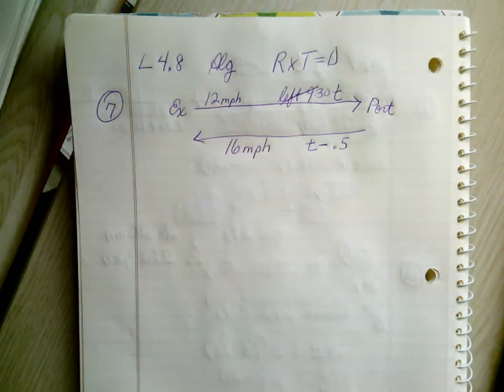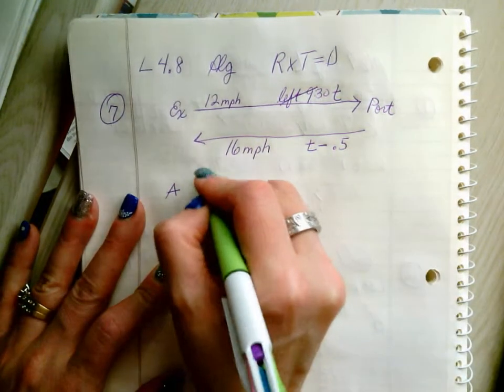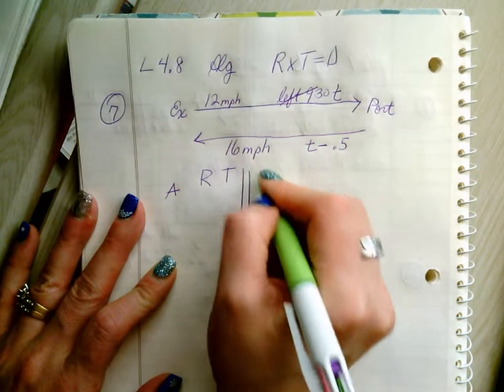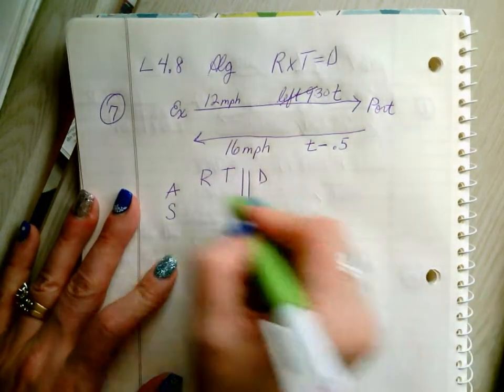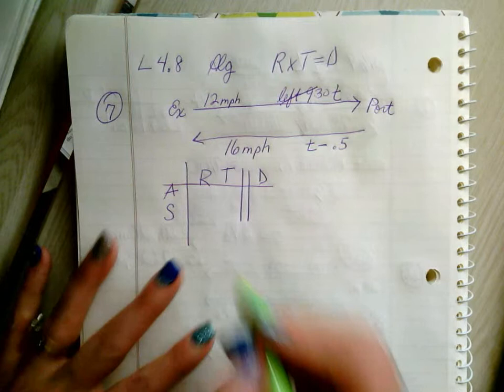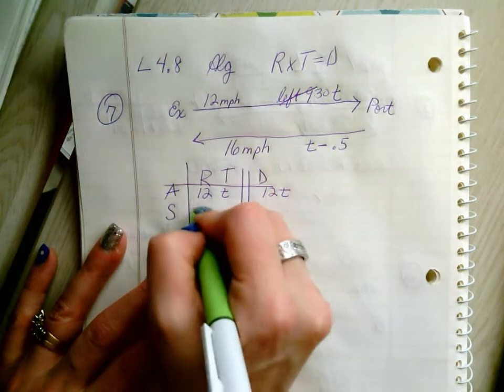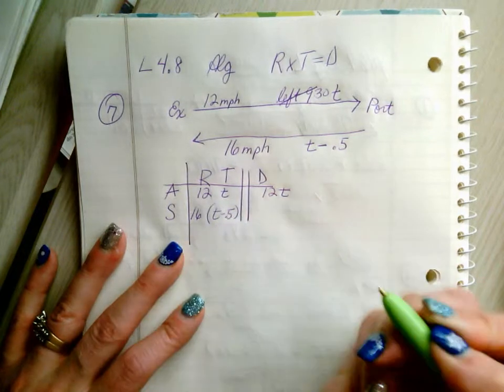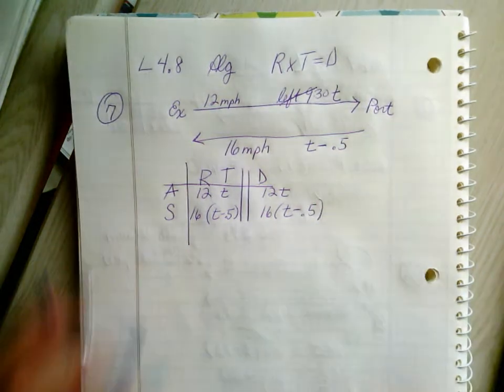Algebra 1 L 4.8 Wrap up of D =RT problems